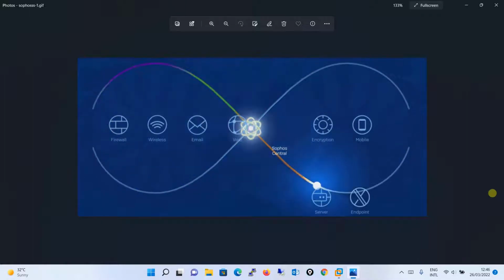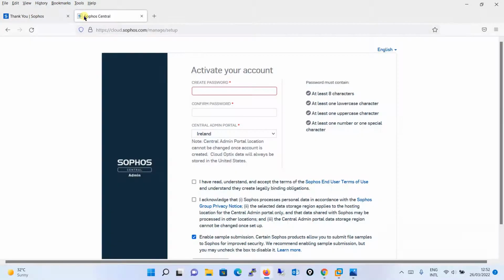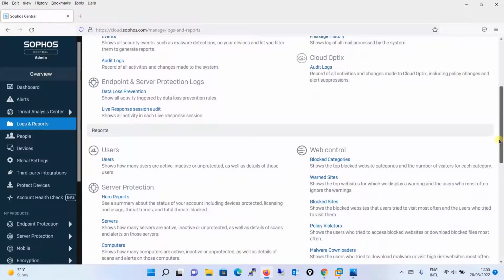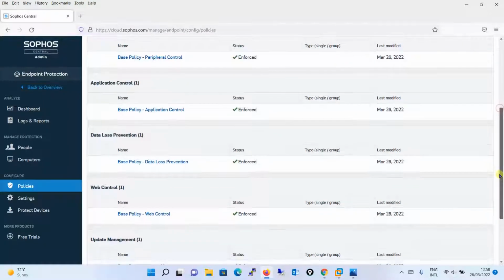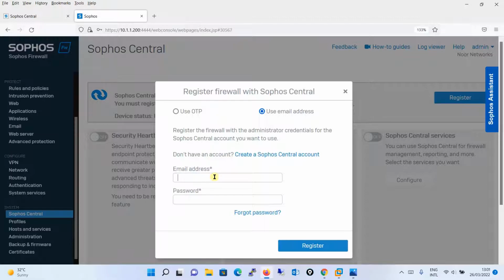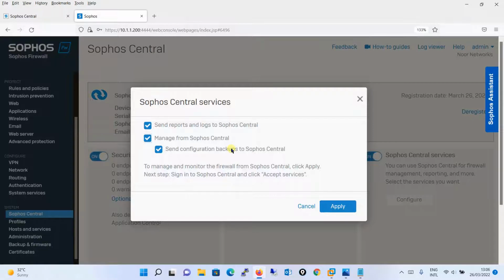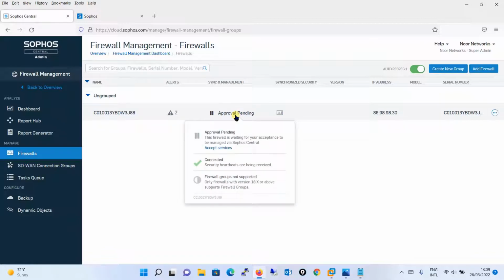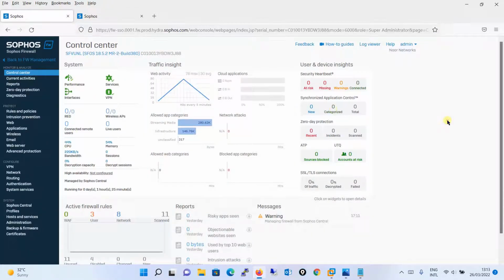1. Introduction to Sophos Central || Sophos Endpoint Security and Intercept X || License Activation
In this tutorial we will have a Introduction to Sophos Central and see how Sophos Synchronized Security Works. We will be configuring Synchronized Security, Synchronized Application Control and Firewall Management through Sophos Central.